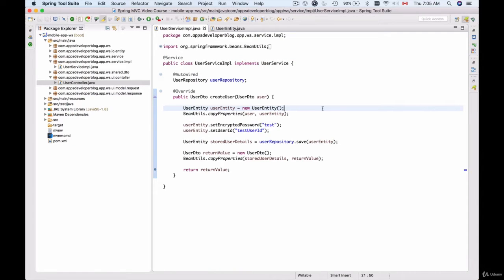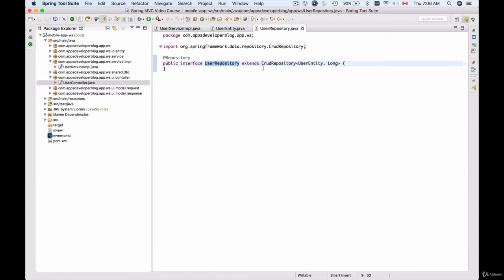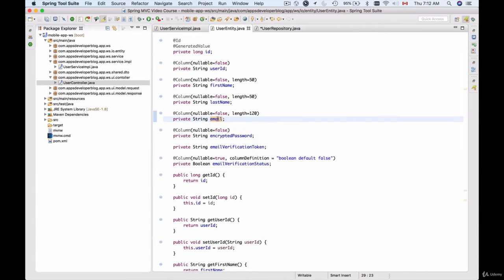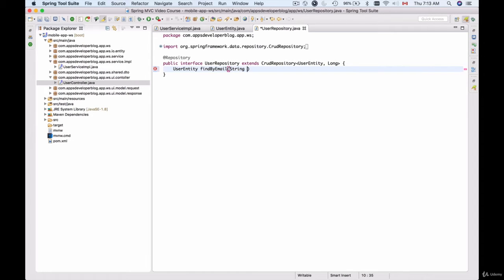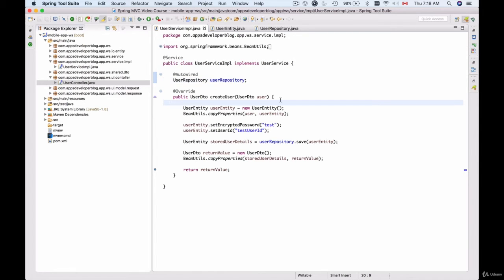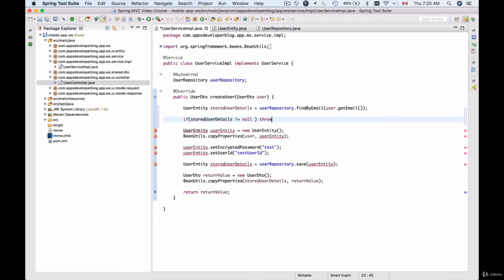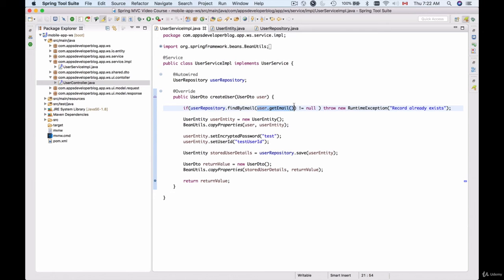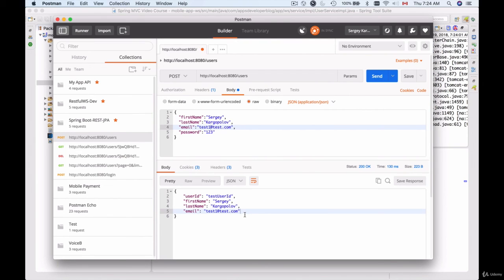13 Check if user already exists 613